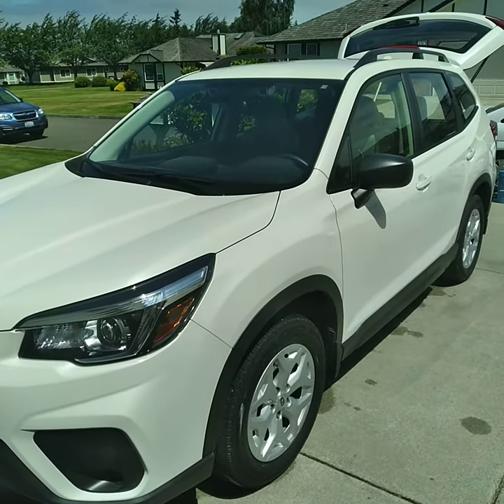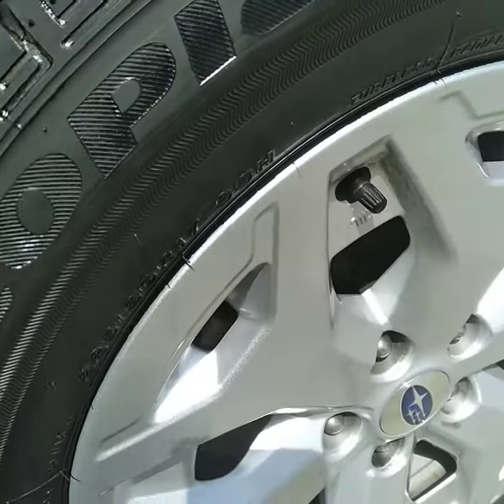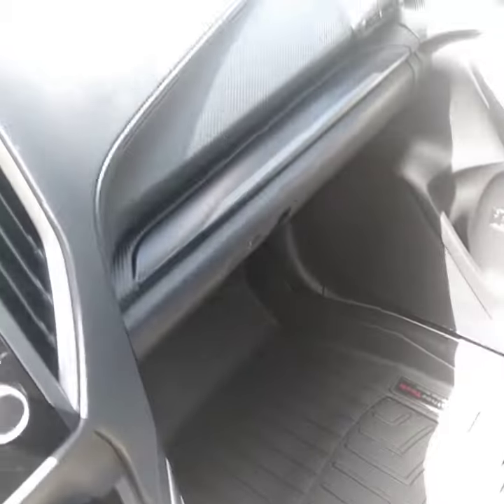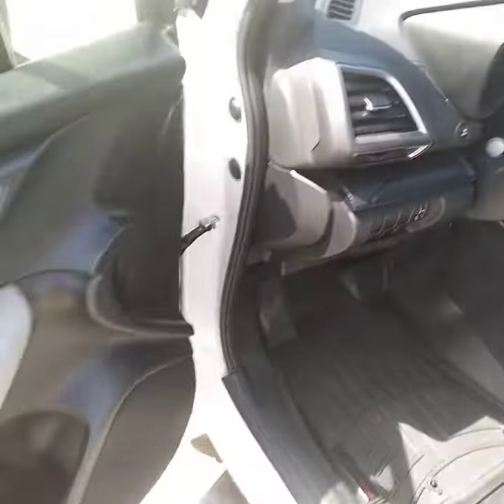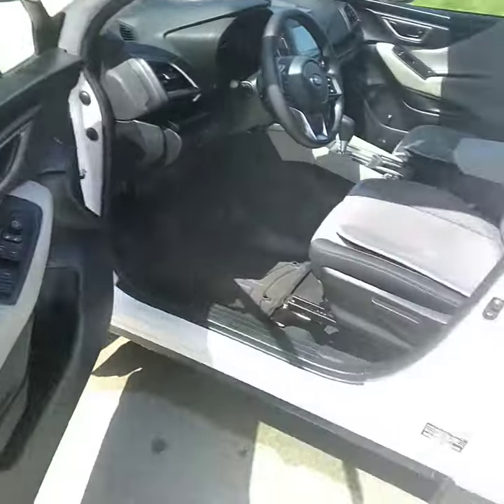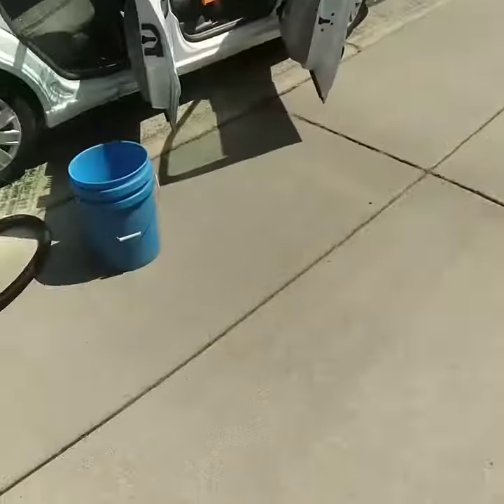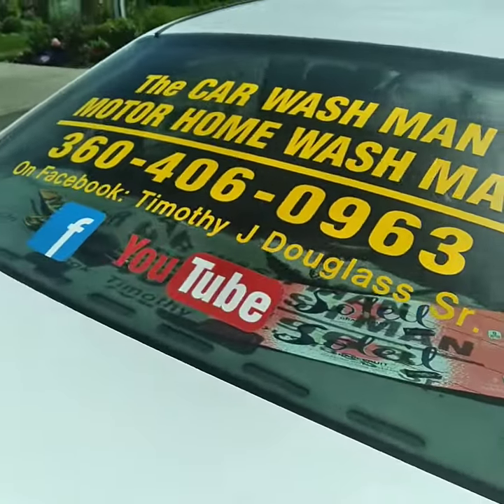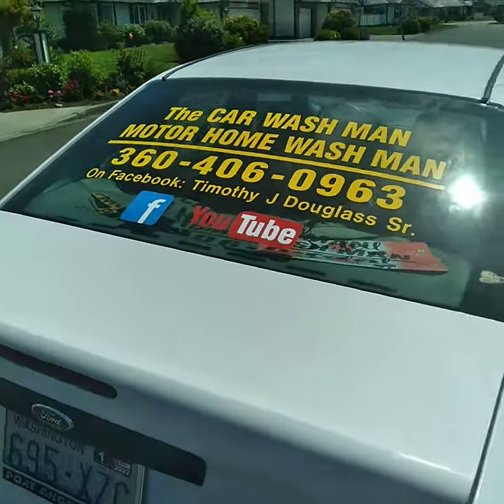Port Angeles-Sequim WA Mobile Detailing Service - The CAR / MOTOR HOME WASH MAN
and

Port Angeles - Sequim WA
Faithful Angel Pet Sitting and House Cleaning Services